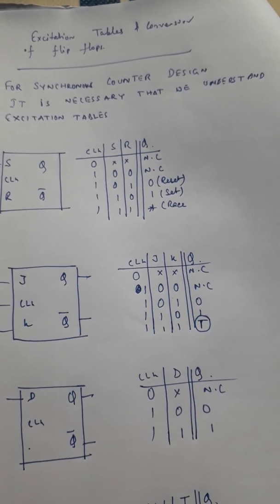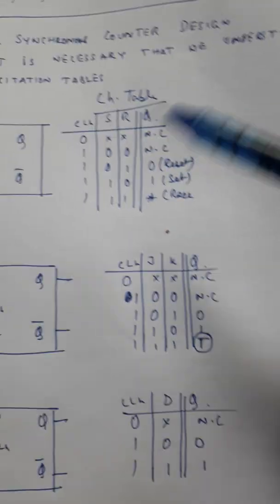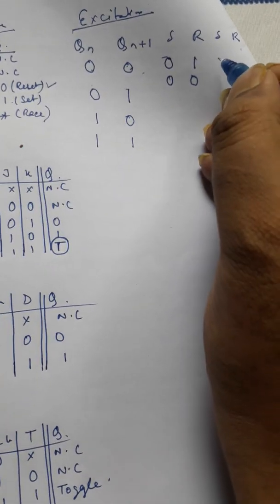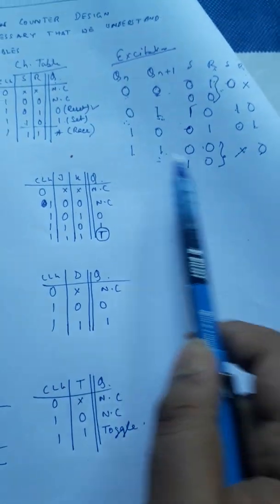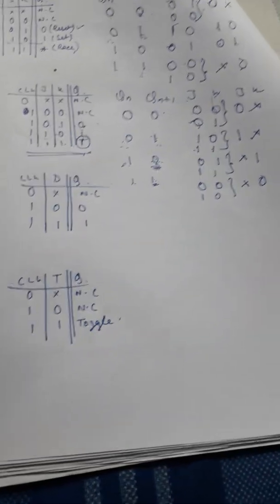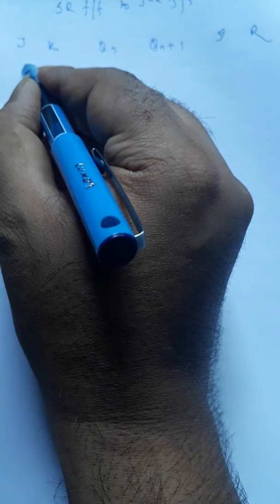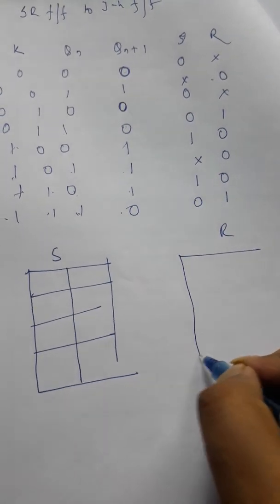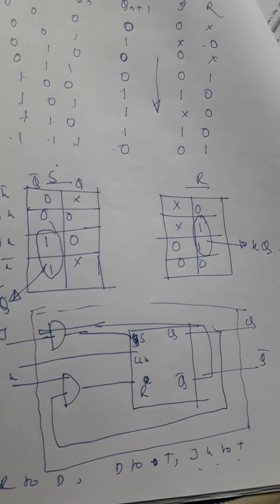Excitation table and flip flop conversion by Dr.Sandip Chanda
4th Sem B.Tech